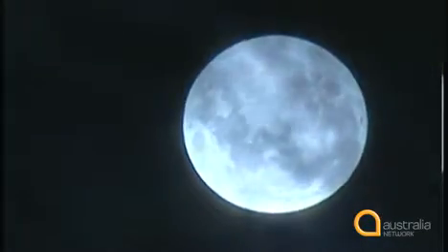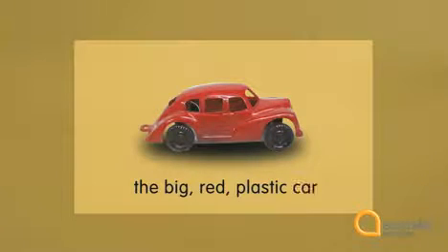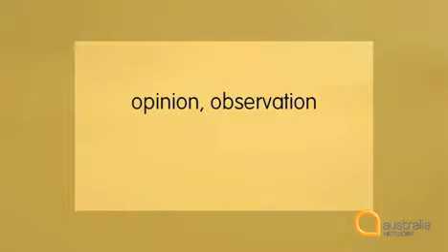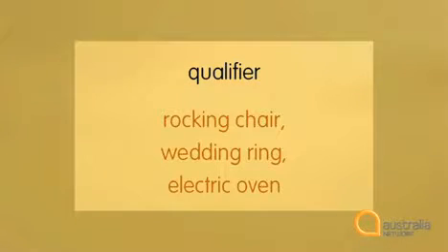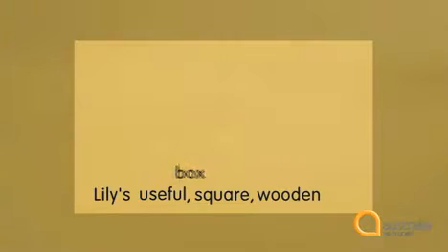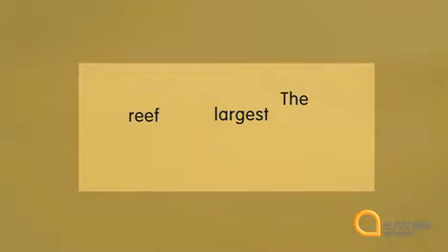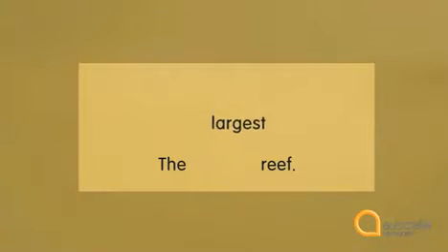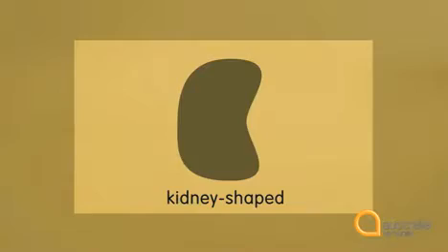15 Sea Floor